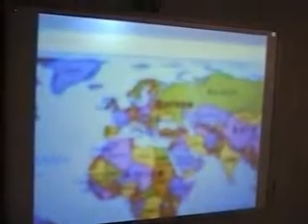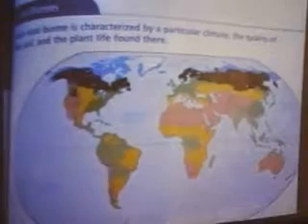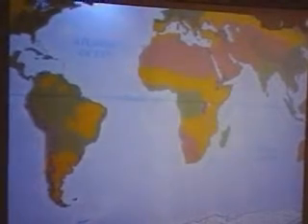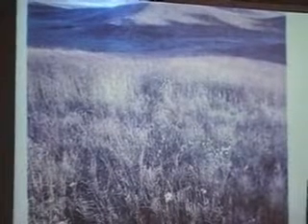Using the Video Flex